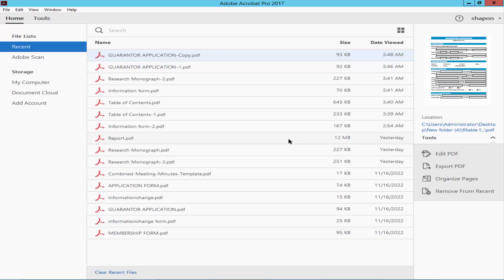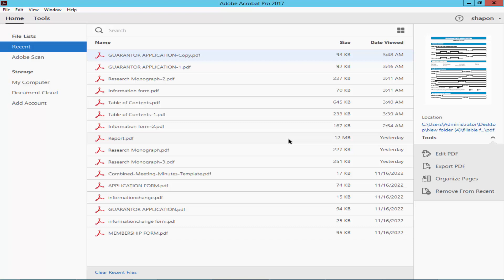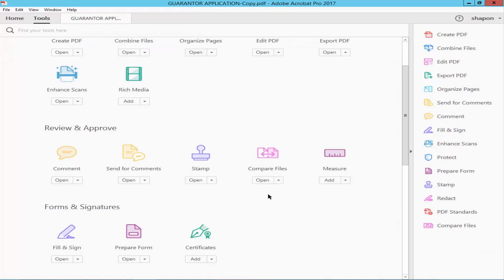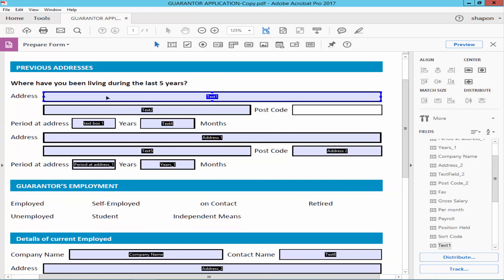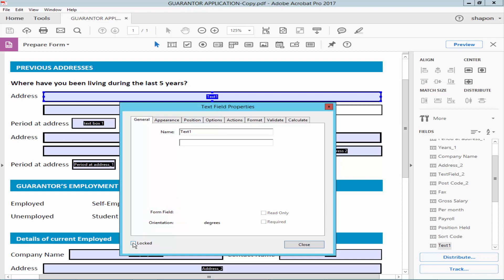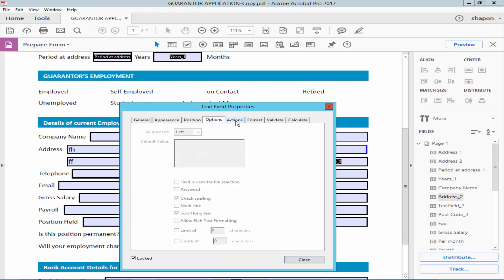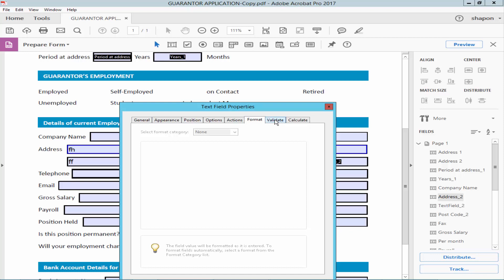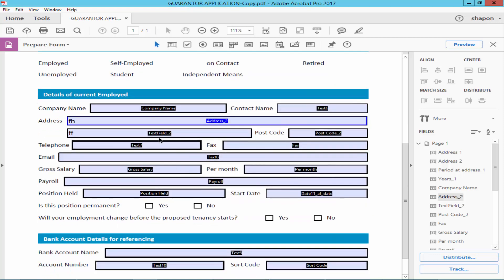how to lock certain fillable fields in pdf using adobe acrobat pro 2017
In this video, I'll show you, how to lock certain fillable fields in pdf using adobe acrobat pro-2017. let's get started. open a PDF form, go to the tools menu, prepare form and select the field go to properties um tick mark the lock. now you cannot edit this field. if you edit this field you have to unlock this page.